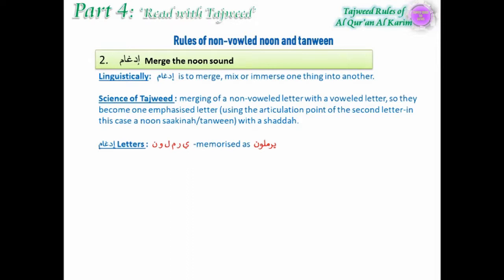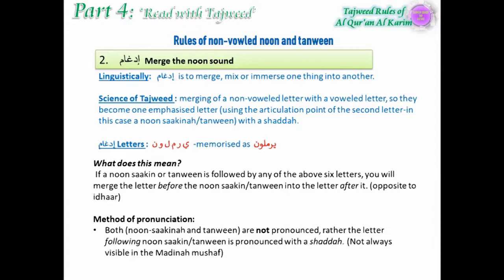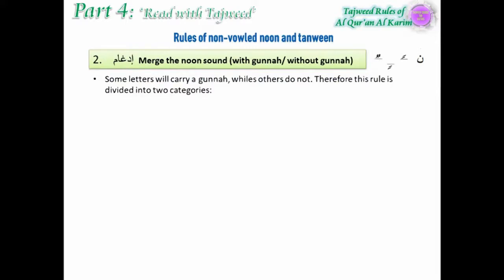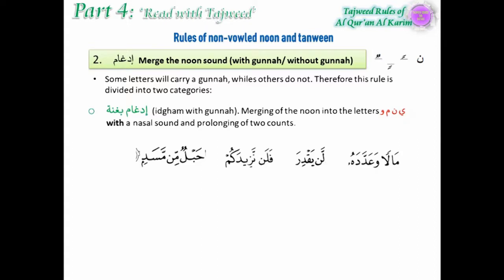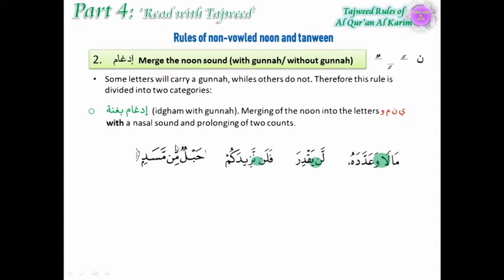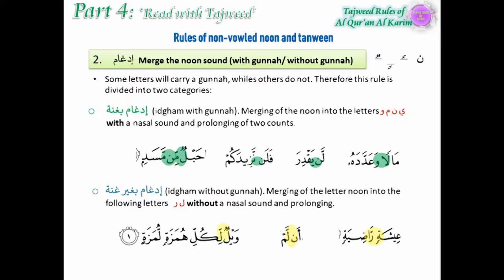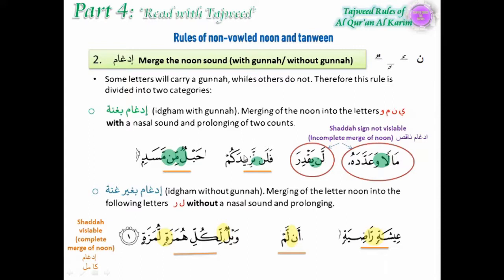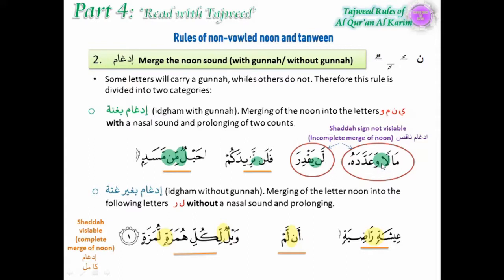Part 4 || Lesson 3.1- Rule 2 Idghaam إدغام (Rules of Noon saakinah & Tanween)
Download PDF: Definition of Tajweed terms for Part 4👇🏻

Tajweed Rules of Al Qur’an Al Kareem

A five part course in English explaining some of the principles of the Science of Tajweed and focusing on problems that non-Arabs have in reciting the Qur'an properly.
Through watching and learning (and reading to a qualified teacher) Sisters should feel confident to read from any page of the Qur’an correctly in sha Allaah.

Course Content
Part 1: Introduction to Tajweed
Part 2: The Arabic Letters (Articulation points and Characteristics).
Part 3: ‘How to read Al Qur’an.
Part 4: ‘Read with Tajweed’
Part 5: ‘Recite with me’.

About tutor: Ustadah Umm Yusuf.
Qualifications: Ijazah (licence) in Qur’an Recitation narrated by Hafs from Asim.

Permission must be sought before re-producing or distributing any of the material from these videos.

My other projects:
'My First Guide To Umrah' (Umrah book explaining the rites of Umrah for younger people)